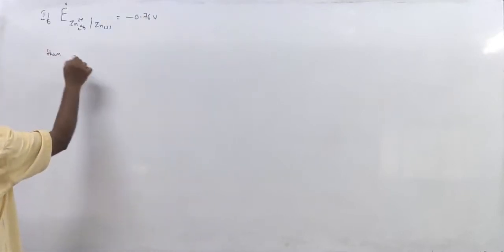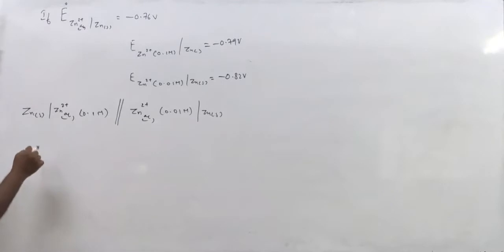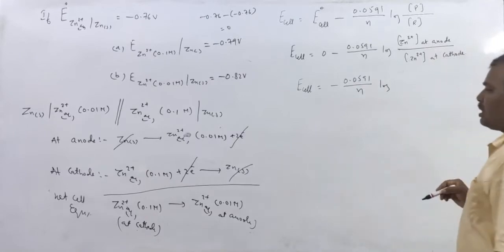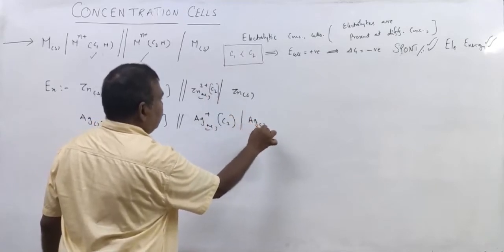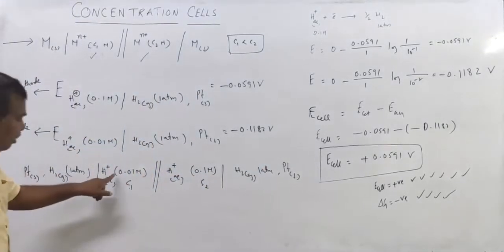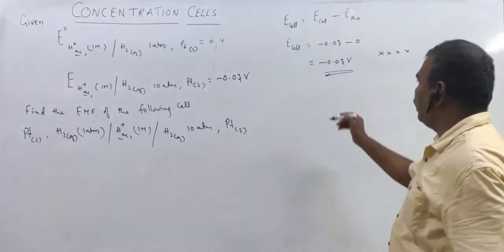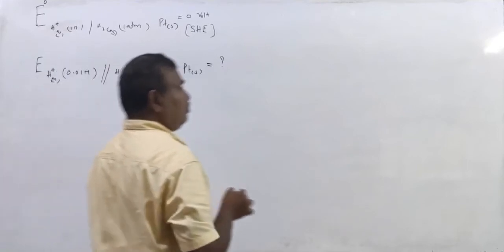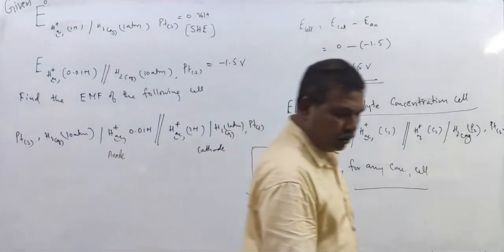ELECTROCHEMISTRY L-8 IIT 12 CLASS